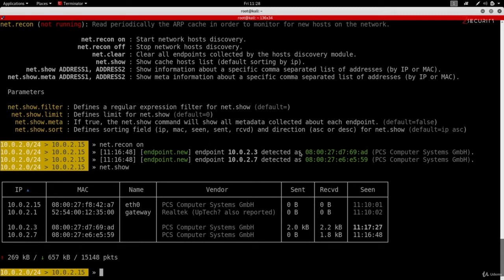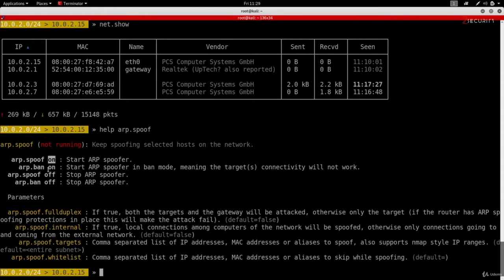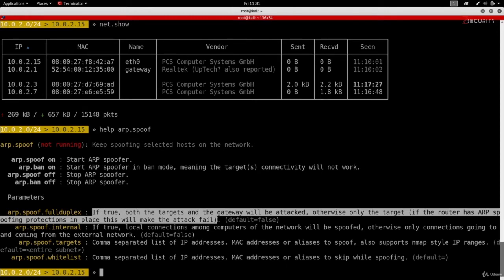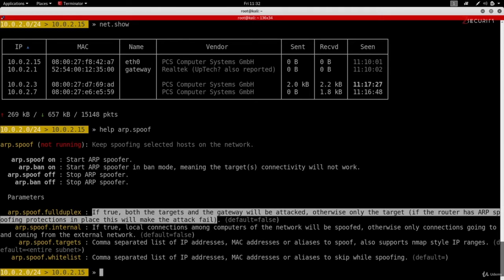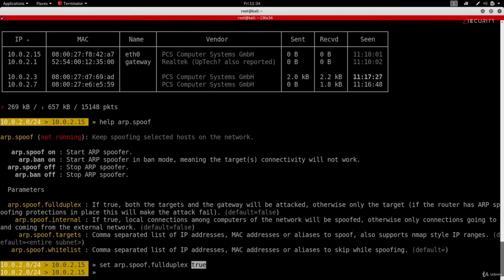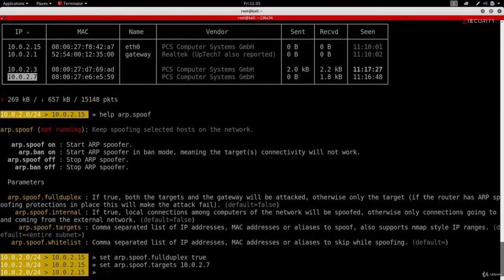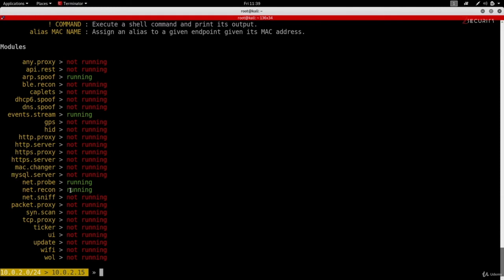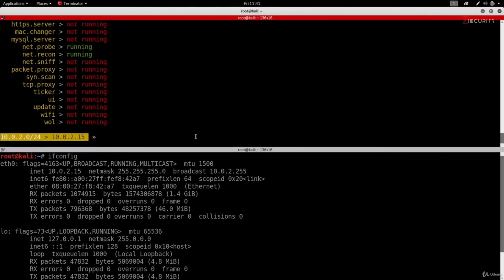4 ARP Poisonning Using Bettercap